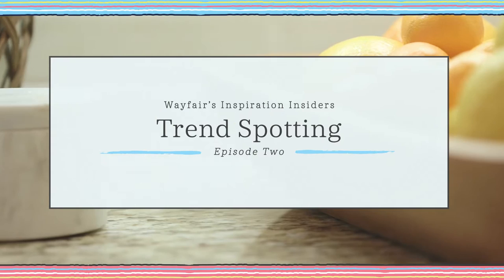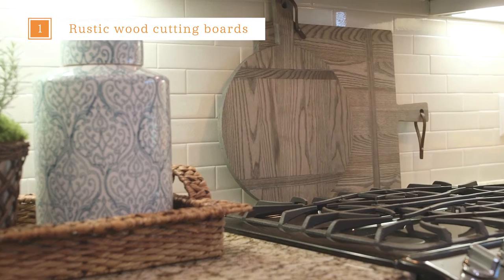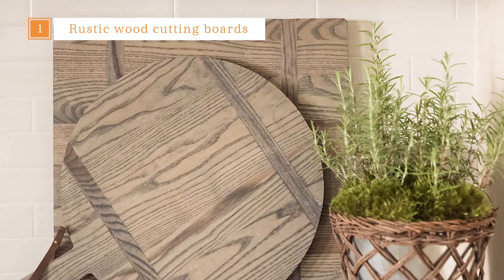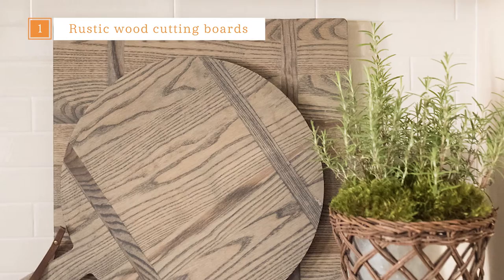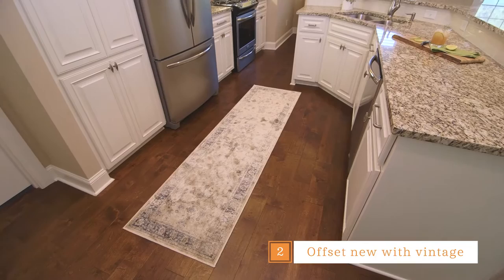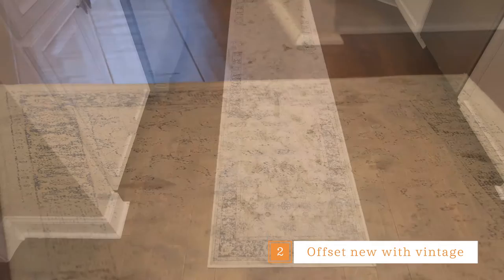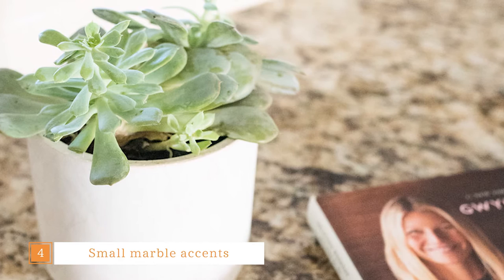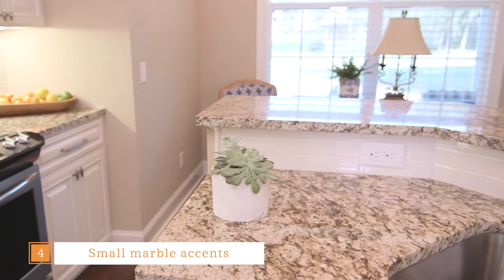Trend Spotting: Natural Elements with Old and New | Lavin Label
Monica, of Lavin Label, gives us a look at her favorite design trends; from rustic wooden cutting boards reminiscent of her home state’s driftwood to small marble accents that give the same luxe appeal as real marble amenities. Watch now to see Monica’s tips for working these trends into your current décor.